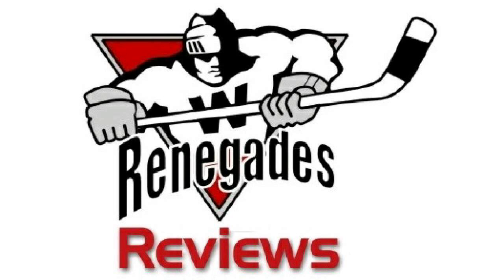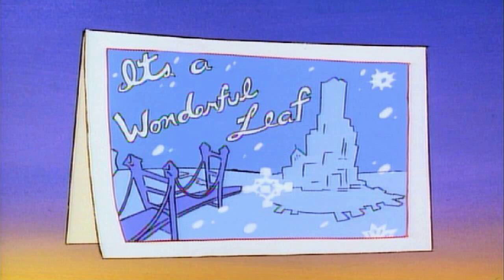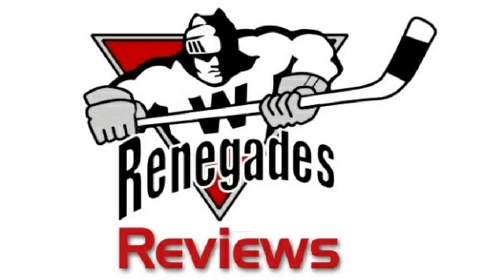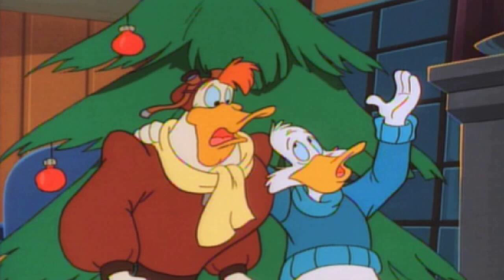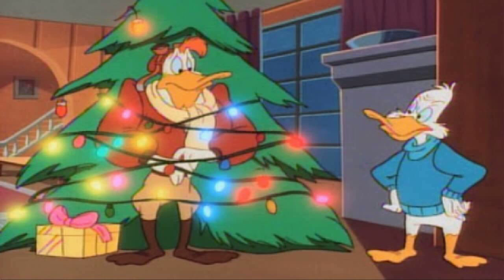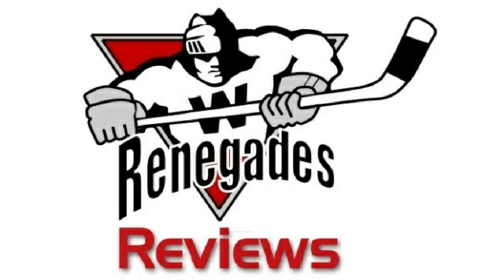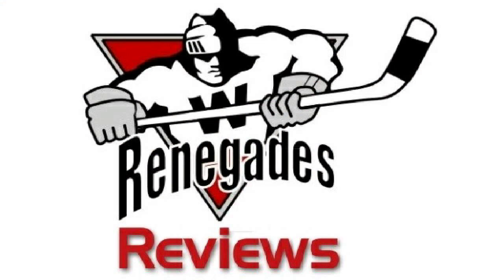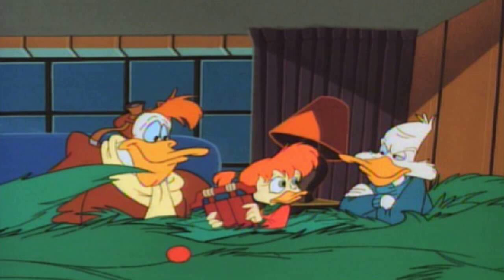Renegades "Christmas" Reviews - Episode 42 (Darkwing Duck: It's a Wonderful Leaf)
On this installment of "Renegades Reviews", J.J. tackles the 2nd of 4 from The Disney Afternoon. Here is Darkwing Duck's "It's a Wonderful Leaf."

Have a Movie You Want Me to Review? Tweet it to Me! @ROWJJWilliams